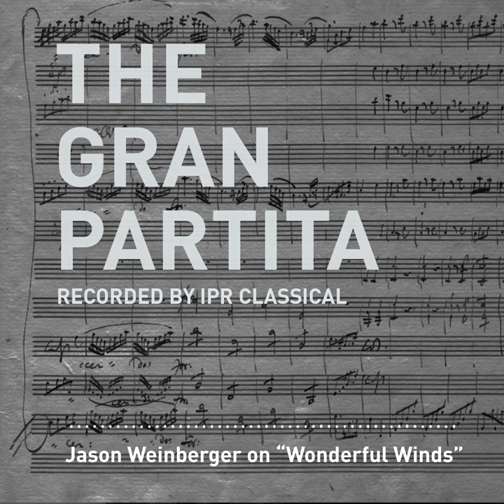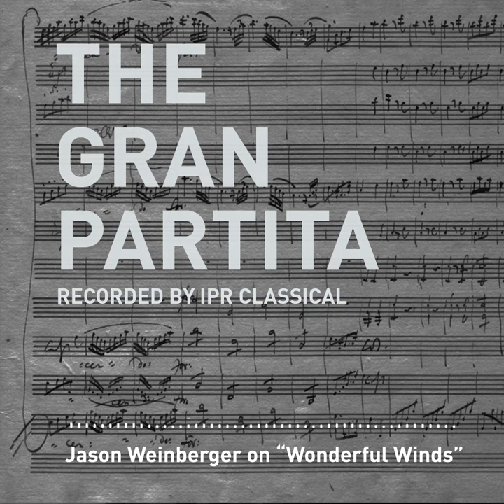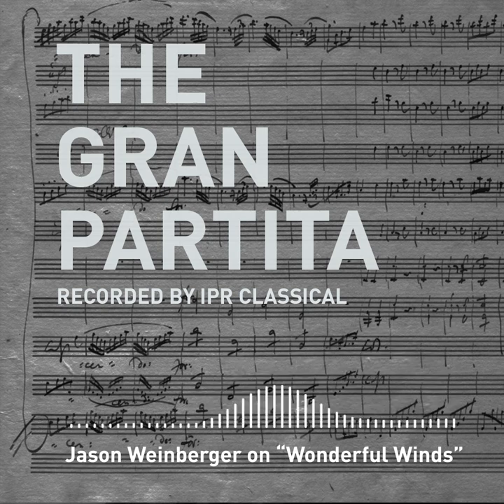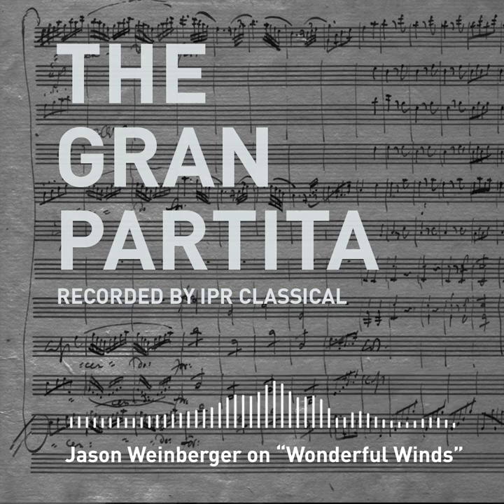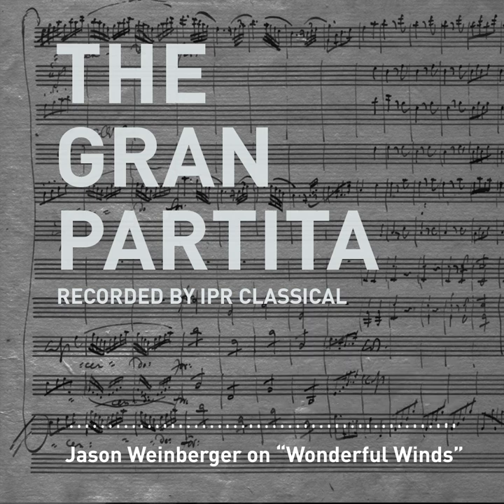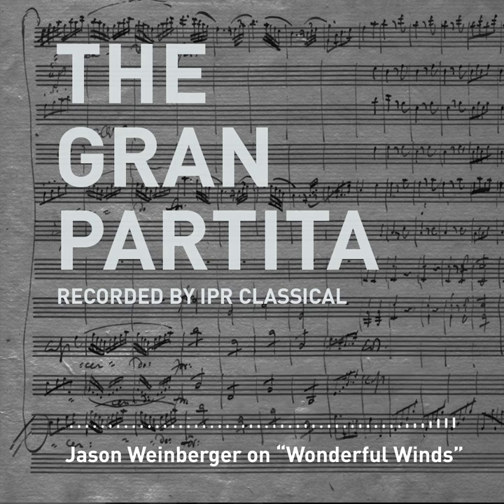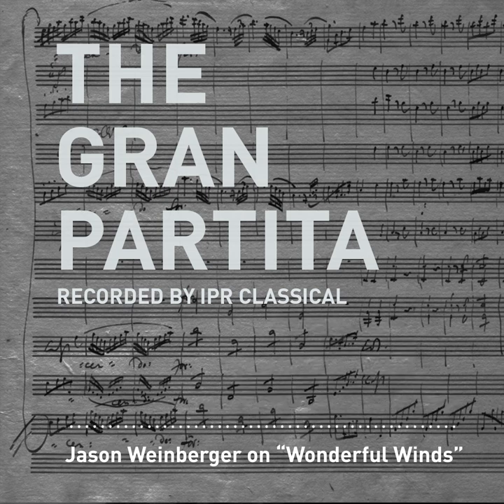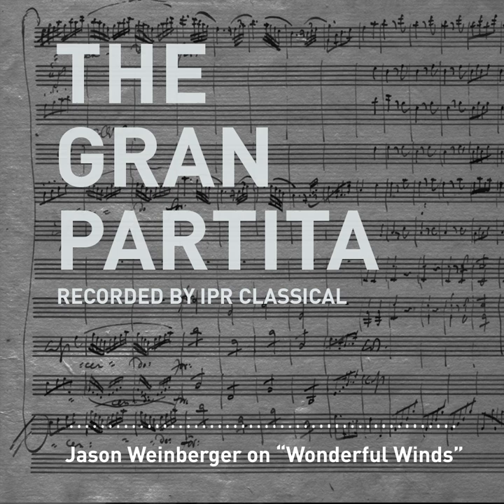WONDERFUL WINDS: Jason Weinberger talks Mozart's Gran Partita with Iowa Public Radio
Mozart's finest wind piece ever written. Jason Weinberger joins IPR Classical's Jacqueline Halbloom to talk about why the wcfsymphony "zeroed in" on this particular wind repertoire for their concert Saturday, October 12, 2019 at The Brown Derby Ballroom.